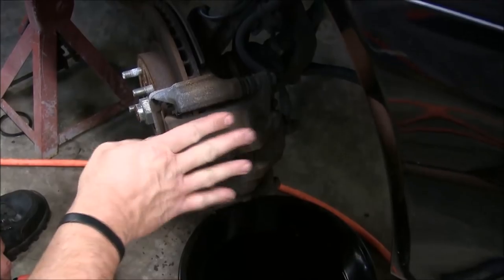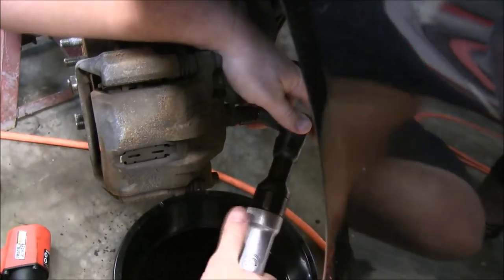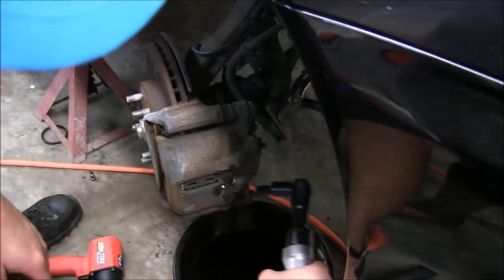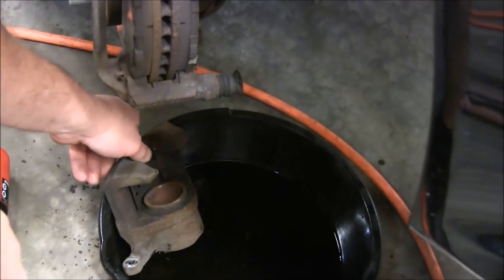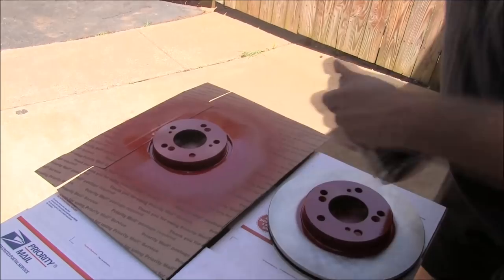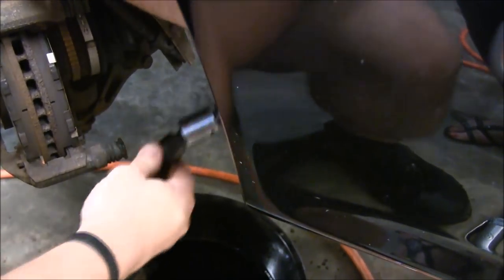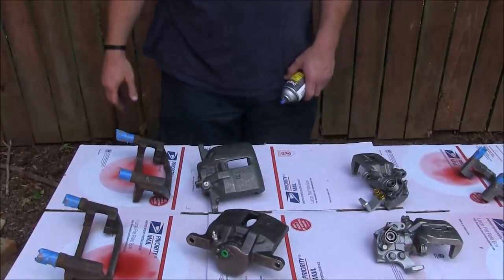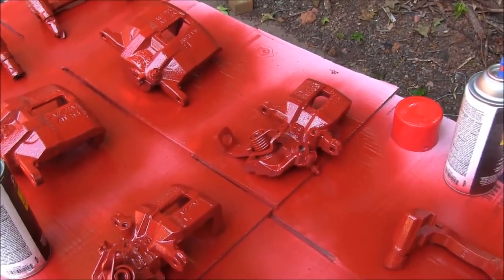How To: Custom Brake Job with Painted Calipers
TOOLS You Will NEED for Brake Jobs.
Dual Piston Caliper Tool
Rear Brake Caliper Tool
Socket Set
Digital Measuring Caliper
Impact Wrench

Video takes you through the process of replacing pads, rotors, and calipers on a 2001 Honda Prelude. In addition you will see how to paint certain parts to give your brakes a sporty look.  Hope this is informative and you enjoy the video.  Have a great day!